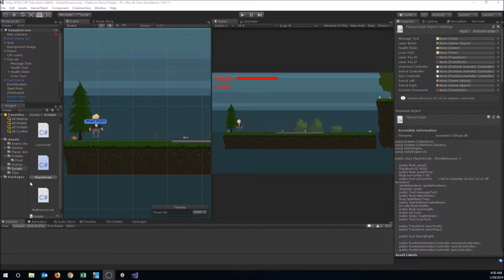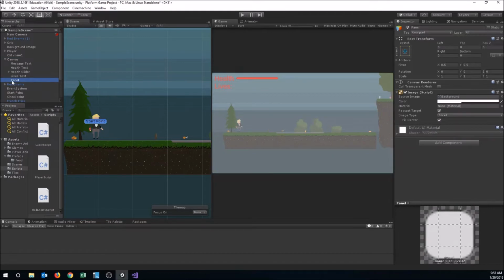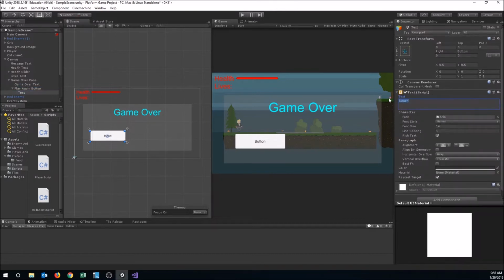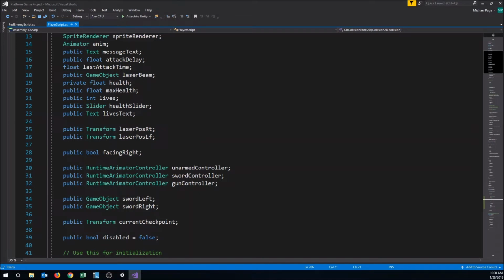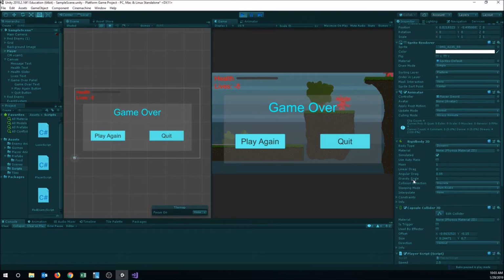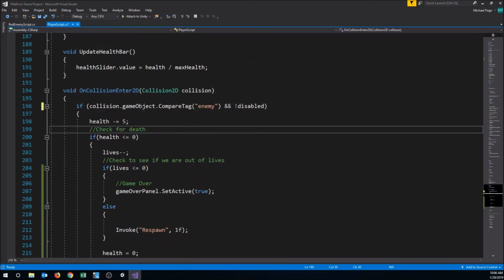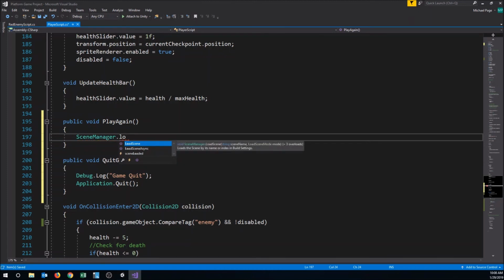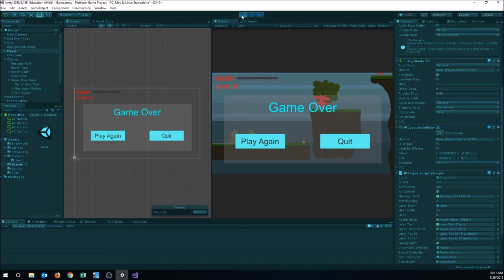Untiy Tutorials - Platform Game - Part 14 - Game Over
We handle ending the game when we run out of lives in the tutorial video.  We also look at how the give the player the option of quitting or restarting the game.

Topics Covered Include:  UI Text, UI Buttons, , OnTriggerEnter2D, OnCollisionEnter2D, updating text in a UI Text, adding OnClick events to buttons, quitting, restarting, loading scenes, and others...

Special thanks to subscriber Chris Fritz for creating the sprites for this series - You can download them